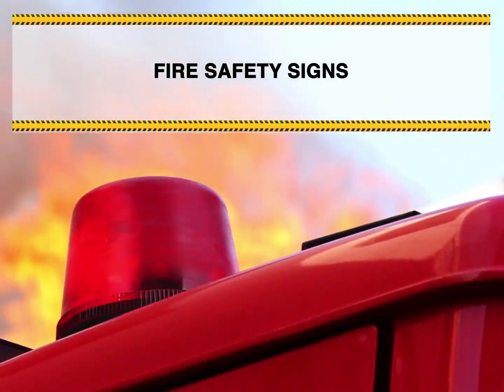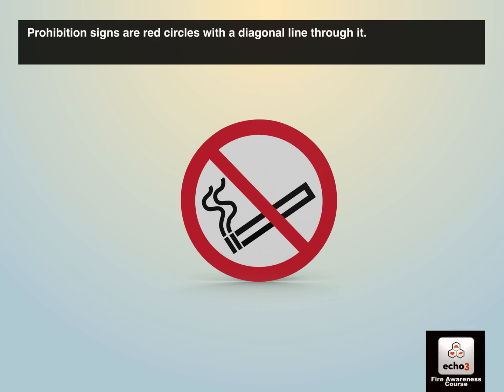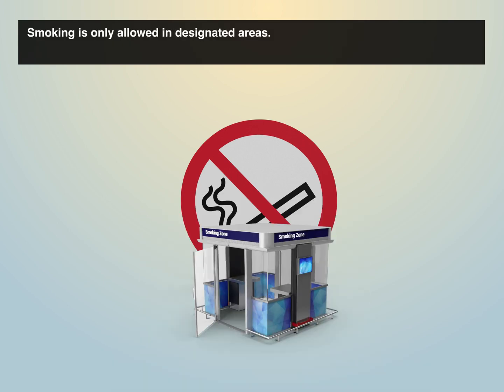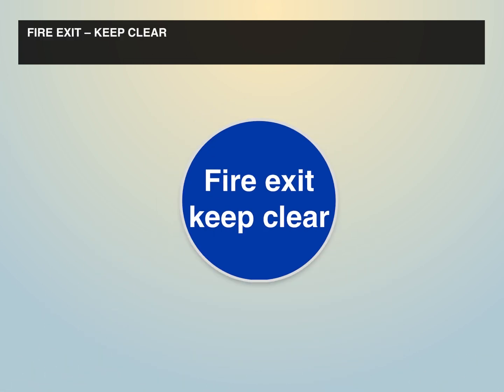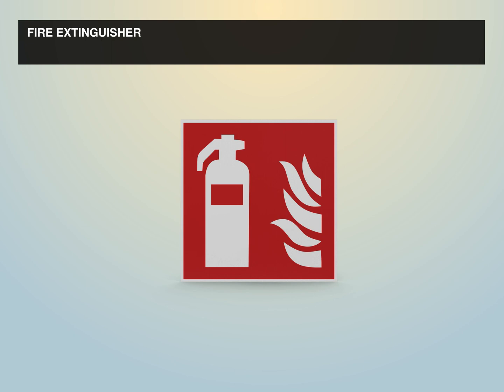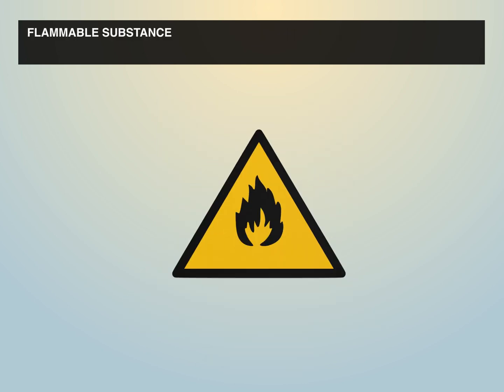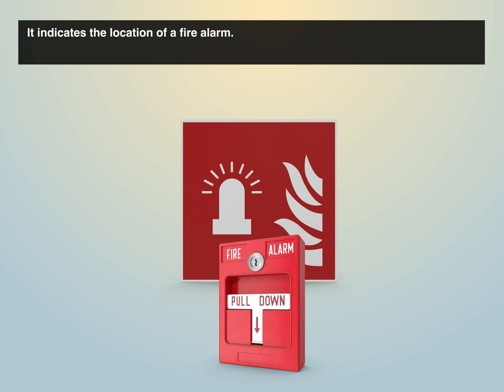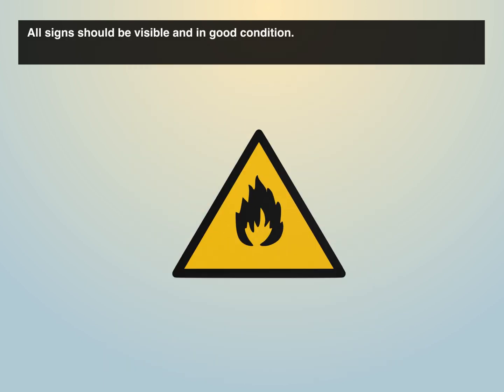The Safety Signs Relating to Fire Safety (UK)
It is important to understand and obey signs that relate to fire safety. We outline the most common now.

No Smoking
This is a prohibition sign. Prohibition signs are red circles with a diagonal line through it. Smoking is only allowed in designated areas. Smoking materials must be disposed of properly and carefully.

Assembly Point
This is a safe condition sign. It is green and indicates the location of a muster or fire assembly point.

Fire Exit – Keep clear
This is a mandatory sign. Mandatory signs are blue and must be obeyed.

Fire Extinguisher
This is a safety sign. It is red and indicates the location of fire fighting equipment.

Flammable Substance
Warning signs are yellow and indicate the specific danger. In this instance, the danger is a flammable substance.

Fire Alarm
Another red safety sign. It indicates the location of a fire alarm.

Fire Exit
This is a safe condition sign. It is green and indicates where there is a fire exit.
All signs should be visible and in good condition.

This short video is part of the Echo3 online Fire Awareness course for work.